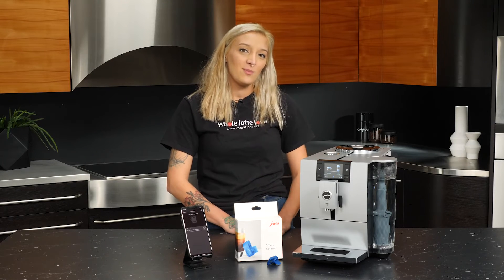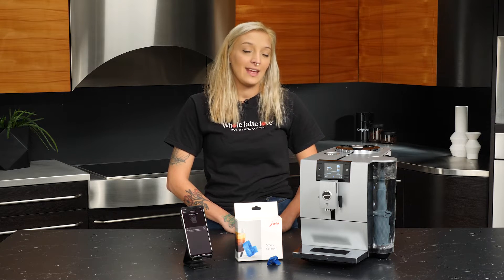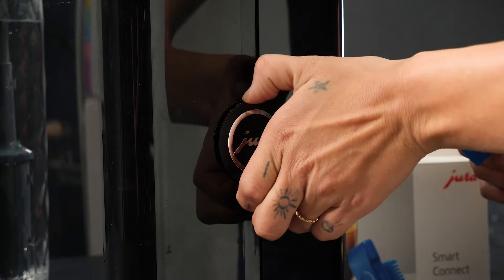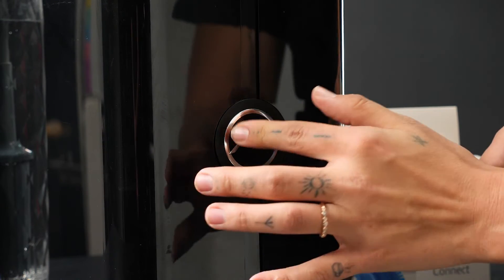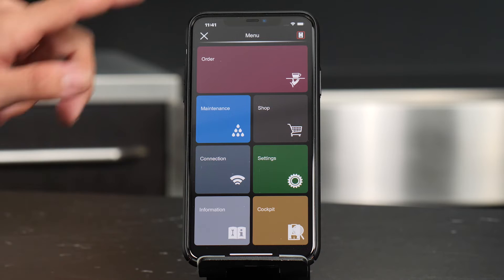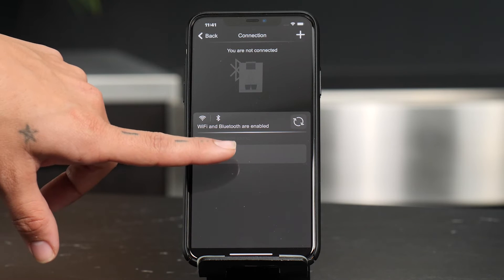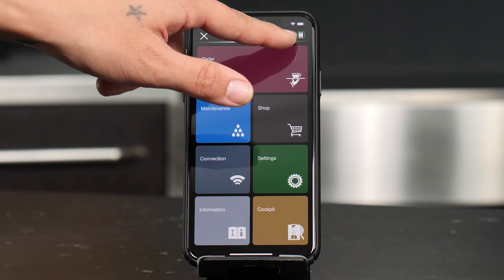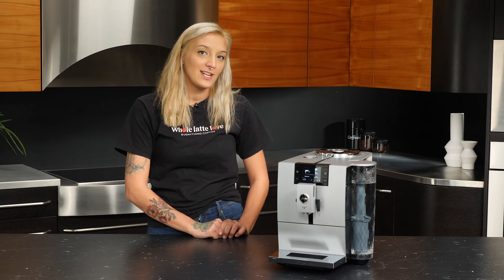Installing the JURA Smart Connect and using the J.O.E. App with the JURA ENA 8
This video shows how to install and connect your JURA ENA 8 espresso machine to a smartphone or tablet, using the JURA Smart Connect Bluetooth Adapter accessory and the J.O.E. app.

Chapters:
0:00 Intro to JURA Smart Connect & J.O.E. App
0:23 Installing the Smart Connect
0:44 Connecting to Machine to Smartphone
1:29 Wrap Up